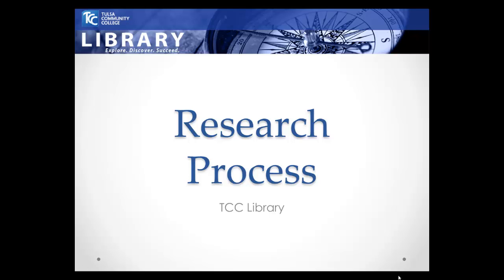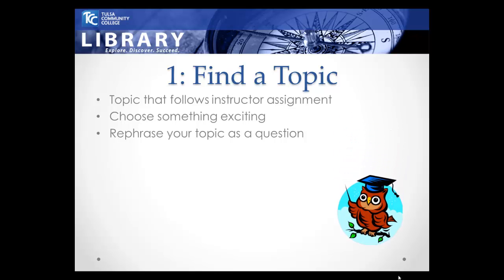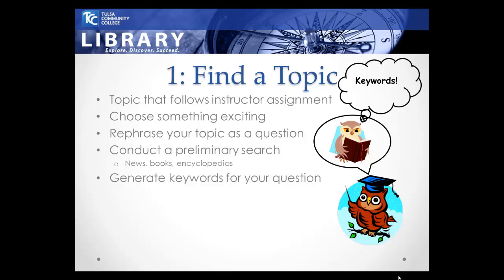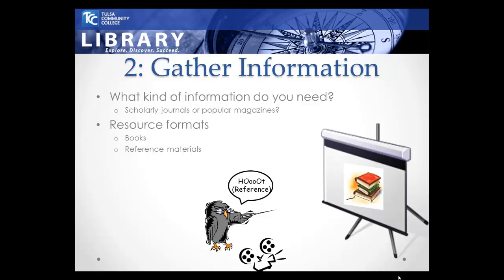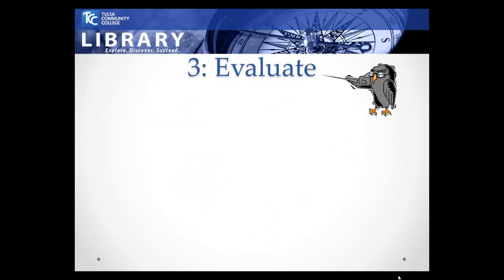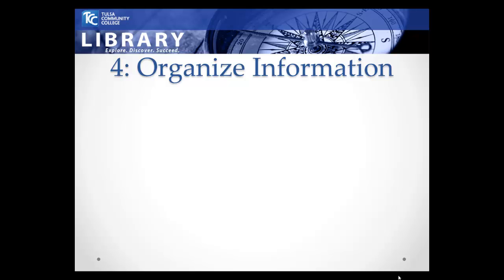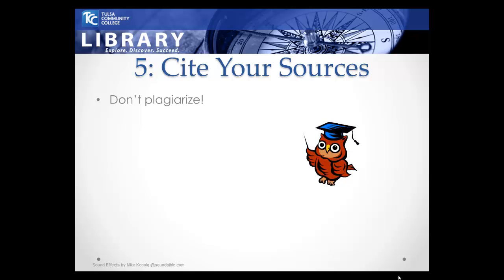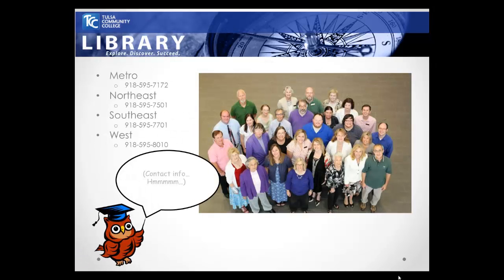Six Step Research Process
Watch a tutorial on the six step research process and make planning your next research assignment a snap!

Tutorial by the Tulsa Community College Library.